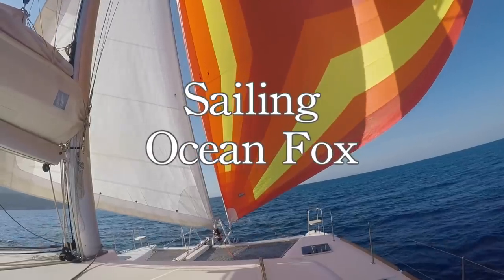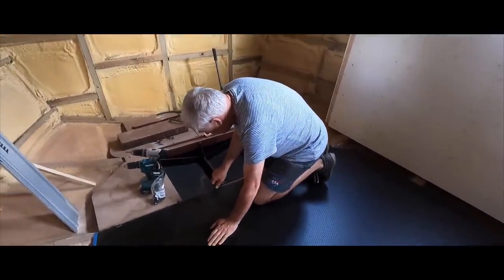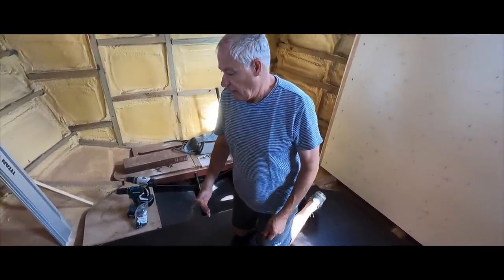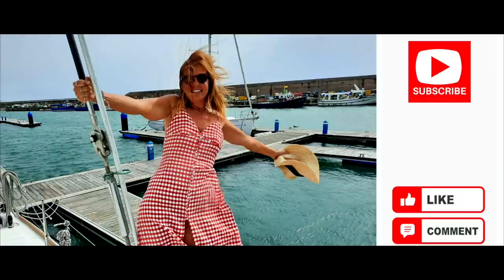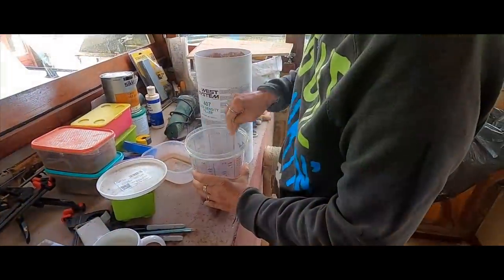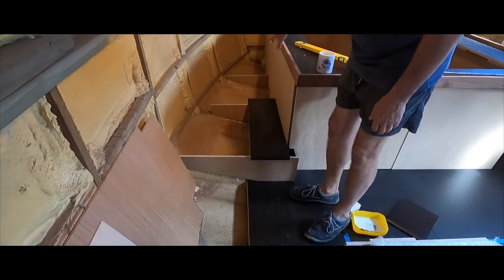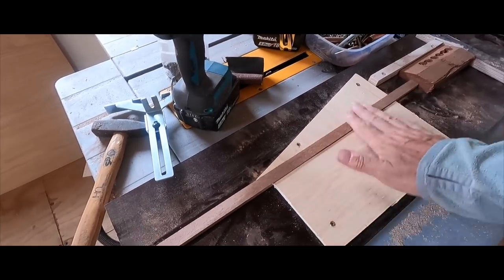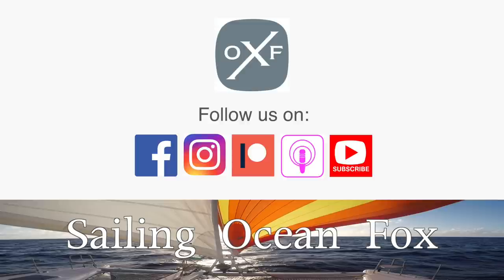BARGE BUILD. Time? Watch this... before you start building a boat! Sailing Ocean Fox Ep180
Carla gets to work on the Pilot House roof.  We lay the first covering of fibreglass and Carla spends days sanding and sanding again.  Simon finishes the bed and bolts the floor down.  It was a great week  of work on the boat. It is very satisfying to see that everything is coming together.

I hope you are all enjoying the journey as much as we are. Please leave your comment bellow with your ideas!

Follow us @Art of Boat Repair to watch all our reviews of the products we use. An excellent way to learn about what you want to buy for your boat!

Much love

Carla & Simon